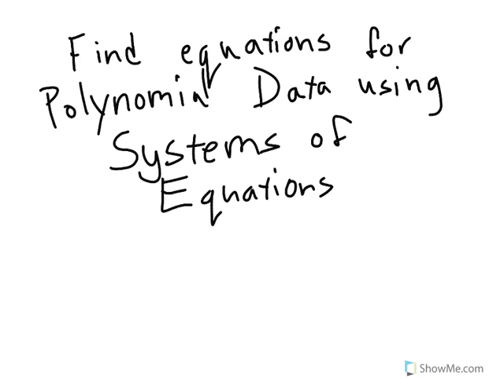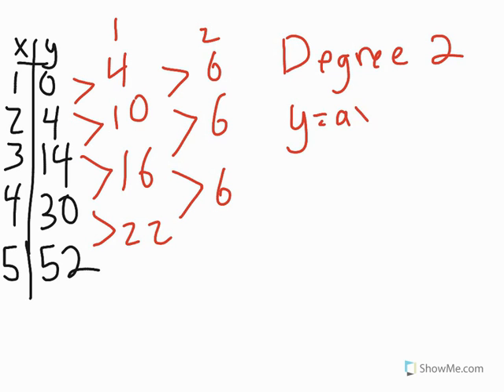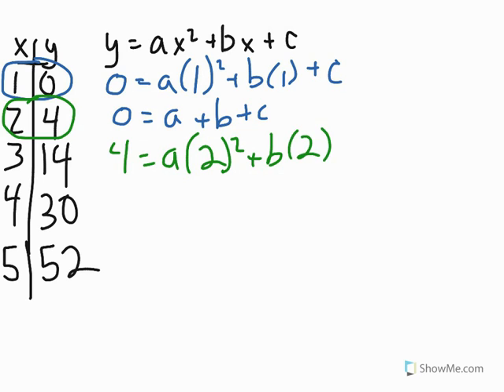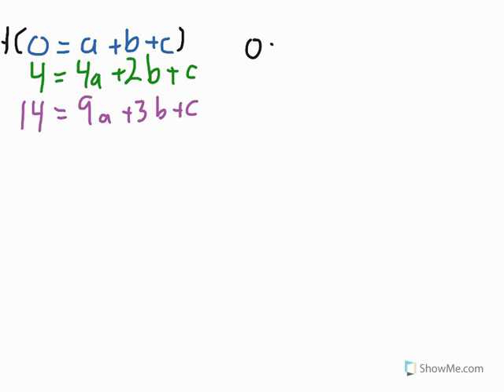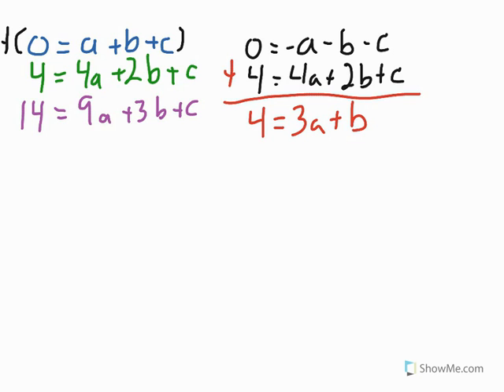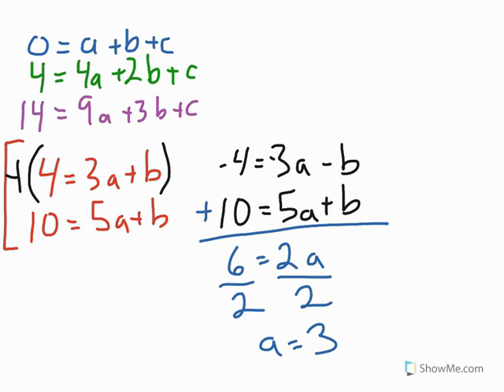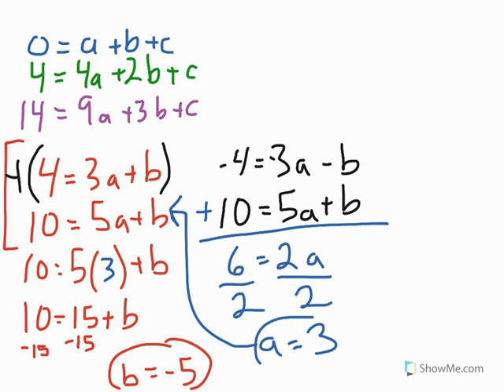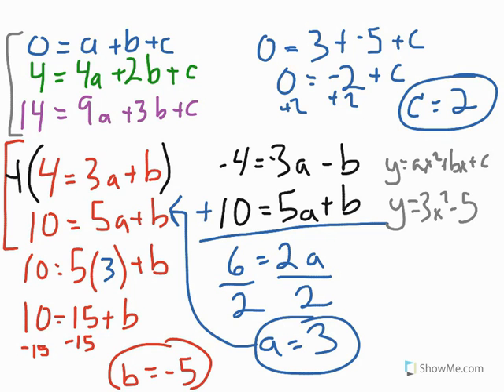Finding Equations of Polynomials Using Systems of Equations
How to use the finite differences method to determine degree and then use systems of equations to find the equation of a polynomial in standard form.